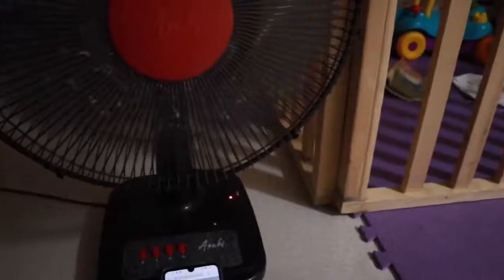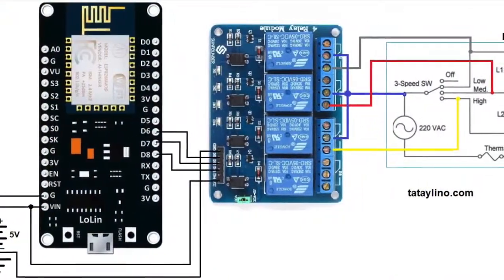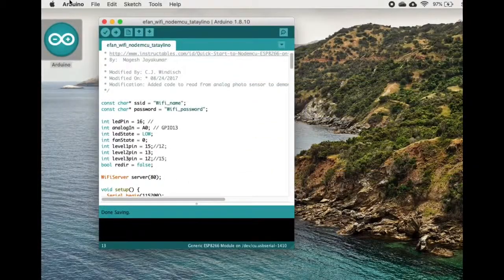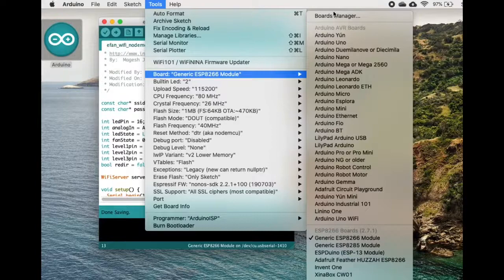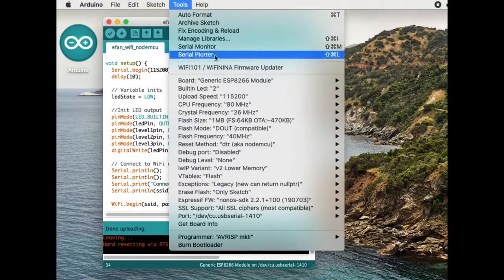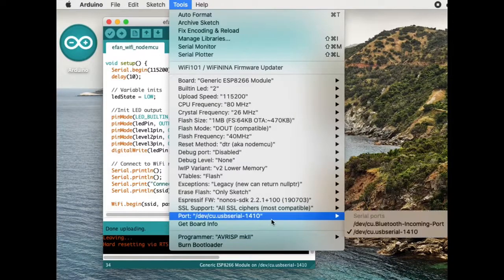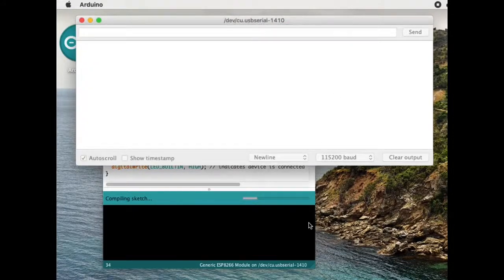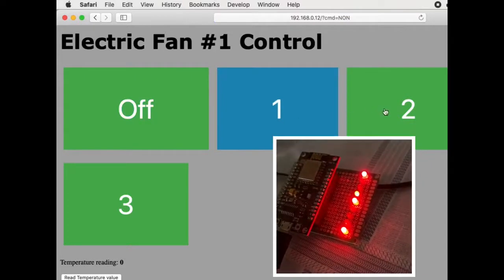Control electric Fan using nodemcu arduino via web browser